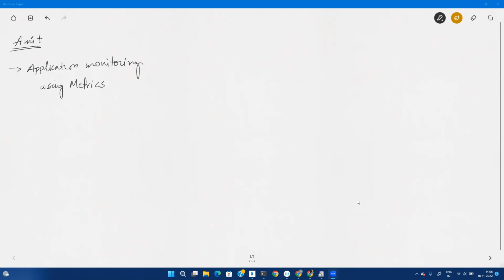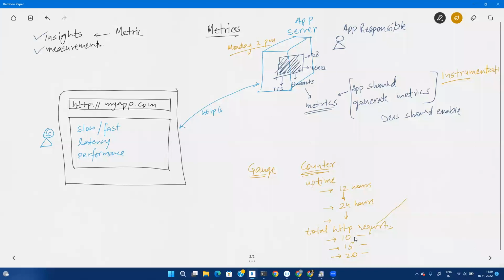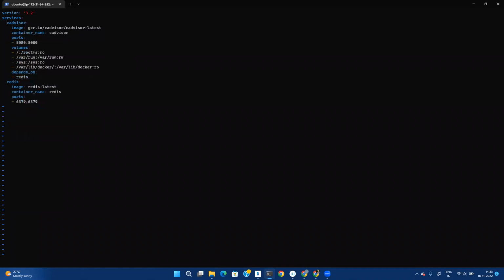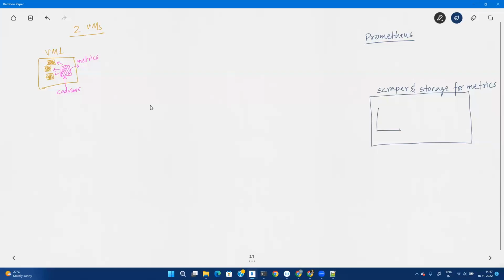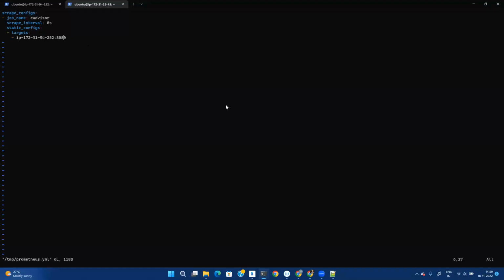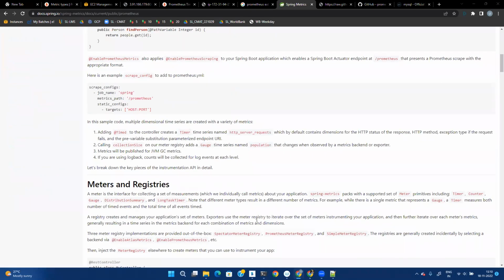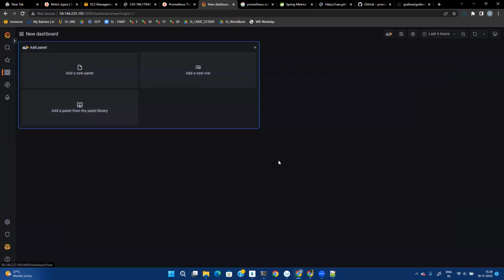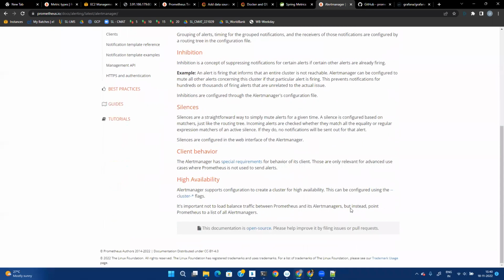How to Set Up Prometheus Monitoring for Your Services | SkillUpRight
🚀 How to Set Up Prometheus Monitoring for Your Services | Prometheus Monitoring Tutorial

Want to learn how to monitor your services using Prometheus? In this webinar, “How to Set Up Prometheus Monitoring for Your Services,” you’ll learn the fundamentals of Prometheus, understand its key components, and explore how Prometheus can be used to monitor applications and services running in a container environment.

This session is ideal for DevOps engineers, Cloud professionals, developers, system administrators, SREs, and beginners who want to build a strong foundation in monitoring and observability.

📌 What You’ll Learn:

* Introduction to Prometheus and monitoring
* Understanding Prometheus architecture and key components
* How Prometheus collects and manages metrics
* Monitoring services in a container environment
* Understanding container monitoring with Prometheus
* Practical concepts for implementing service monitoring

   Agenda:

1. Introduction to Prometheus and Its Components
2. Monitoring a Container Environment Using Prometheus

SkillUpRight brings you practical technology webinars, tutorials, and hands-on learning sessions to help learners and professionals build industry-relevant DevOps, Cloud, Monitoring, and Automation skills.

🌐 Visit SkillUpRight.com to explore more training programs and learning opportunities.